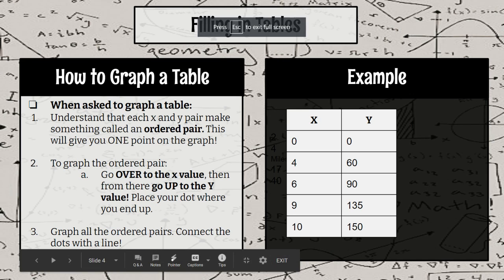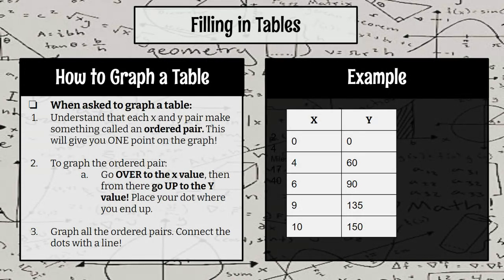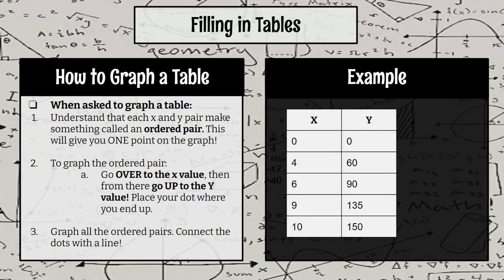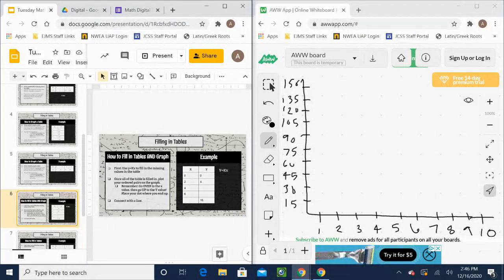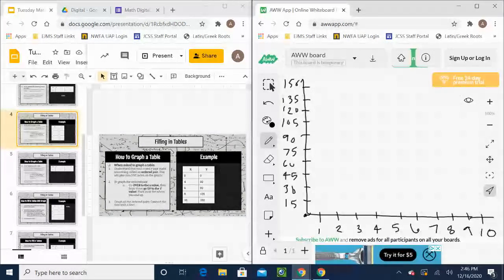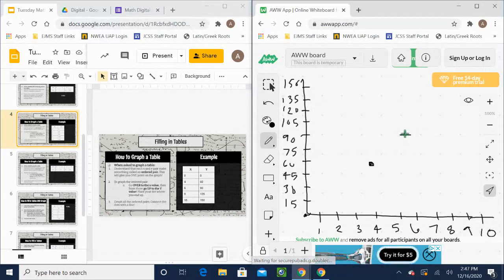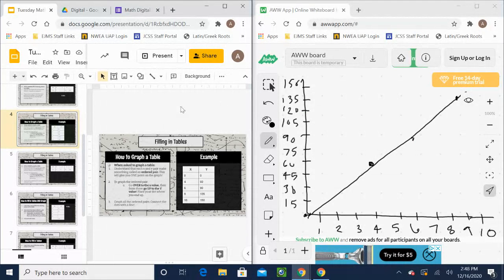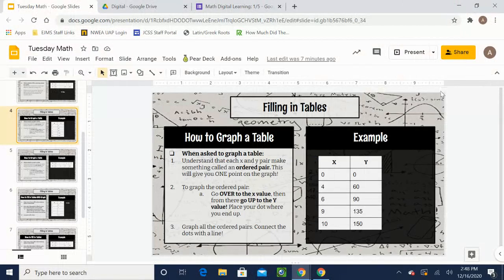Graphing a Line